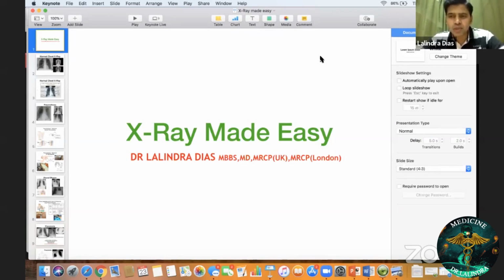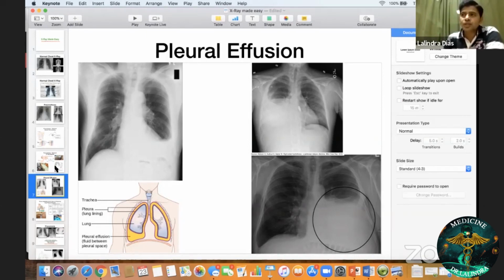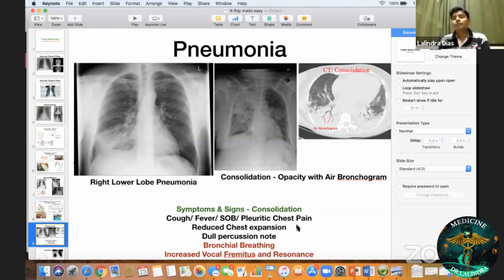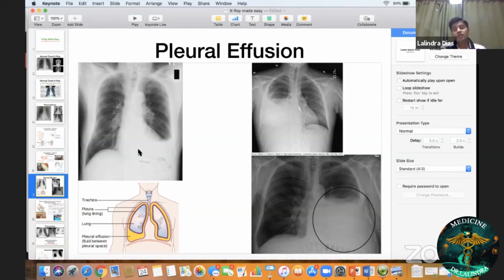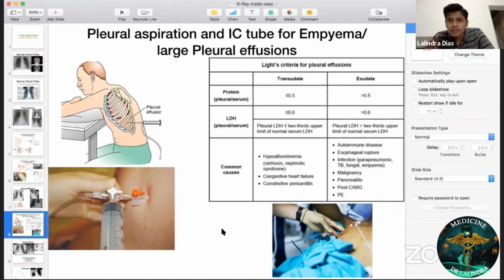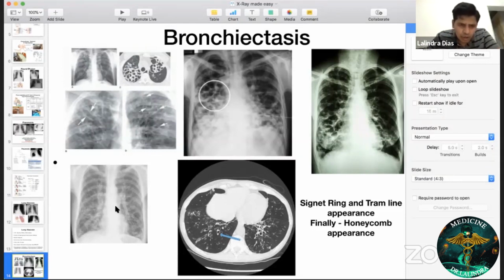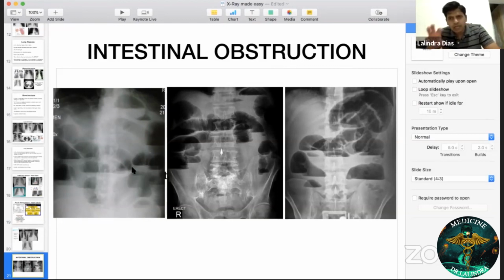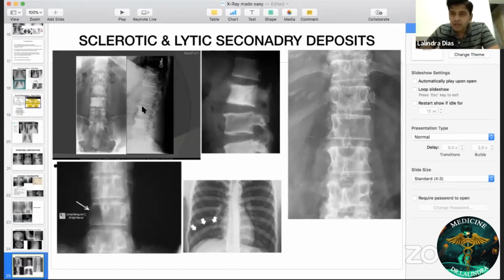X-Ray Made Easy | Dr.Lalindra Dias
Topic - Interpretation Of Normal & Pathological X-rays
Lecturer -
Dr. Lalindra Dias
MBBS (Colombo), MD (Medicine), MRCP (UK), FRCP (LONDON), FACP (USA)
Consultant Physician
Specialist In Internal Medicine